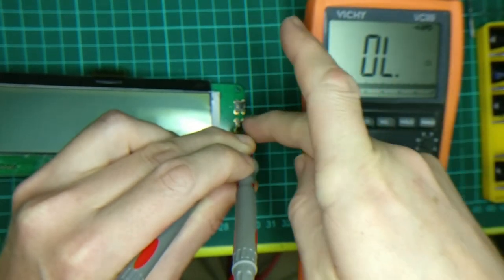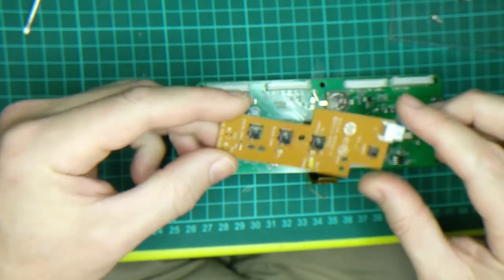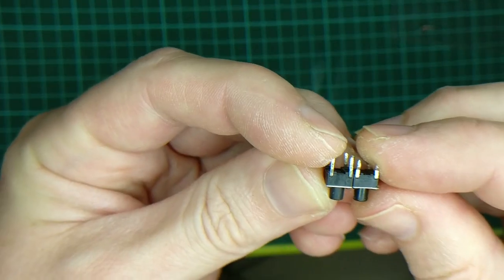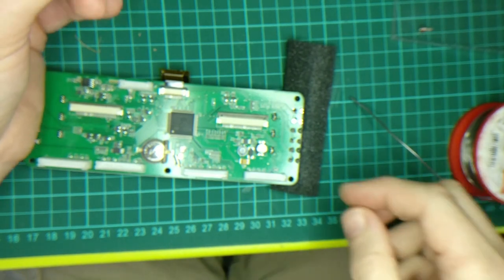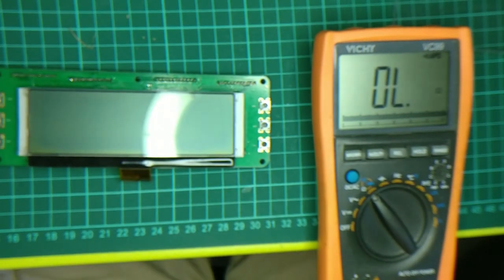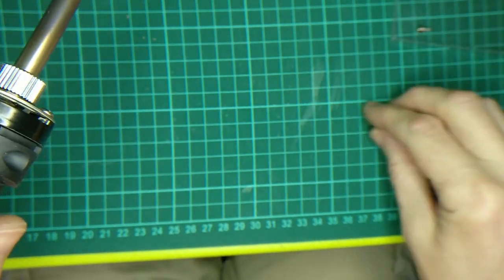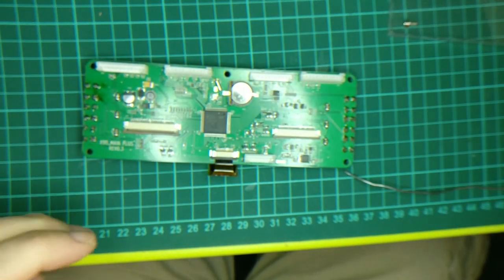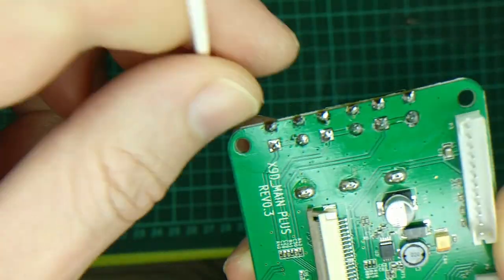How to fix faulty FrSky Taranis X9D navigation tactile switch buttons.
There's two primary issues with them.
1) navigation button plastic buttons falling inside the TX.
2) the actual tactile switch electronic components failing.
This video is about replacing the tactile switches.

The original parts for them seem to OMRON BF3-1060.
The switches measure 6x6mm with a switch height of 7mm, not including the through-hole legs.

A cheap alternative appears to be the Korean Hroparts Elec K2-1102DP-G4SW-04

Tools used:
Desoldering system: Pro'sKit SS-331H